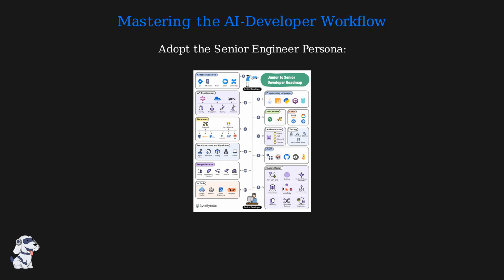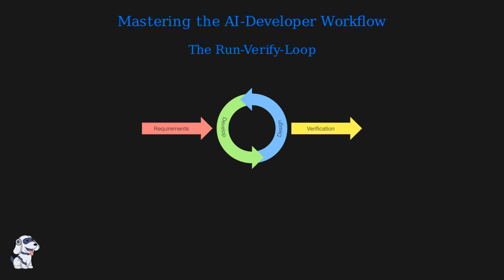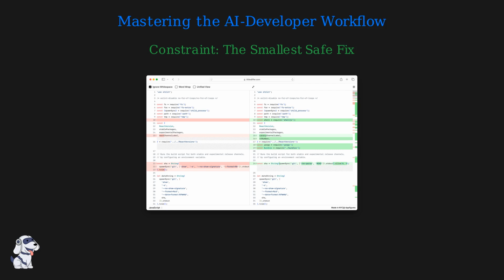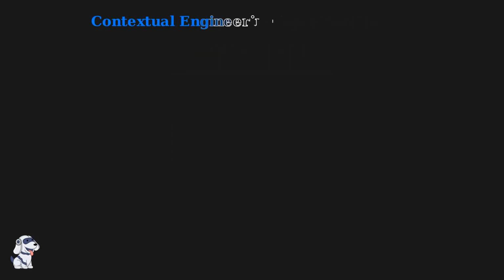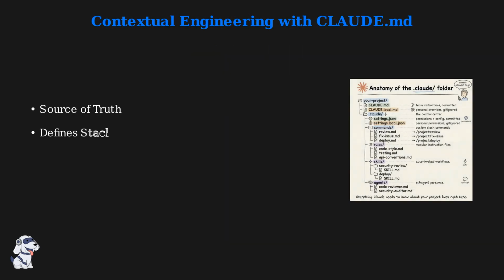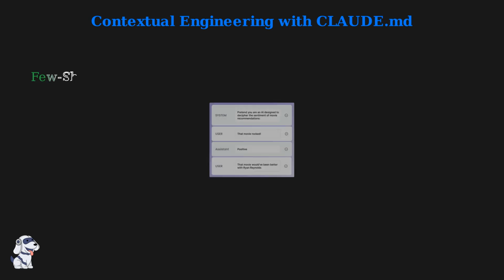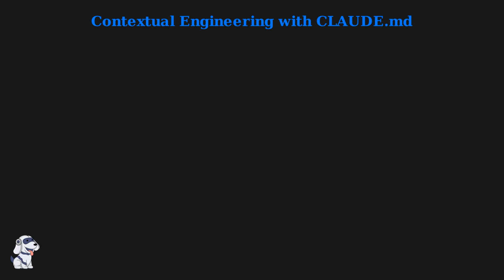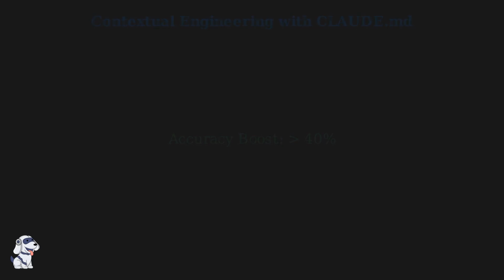How to use real world AI coding prompts